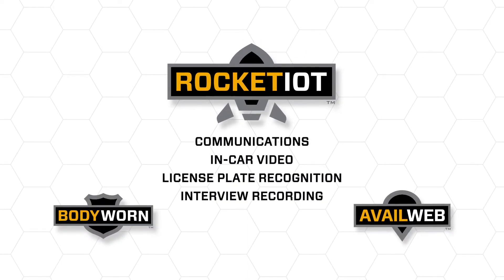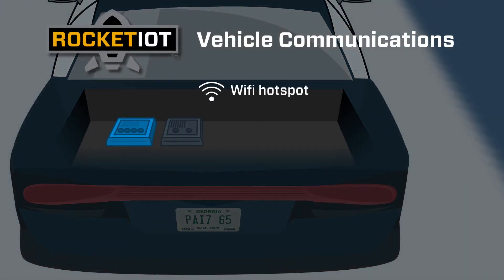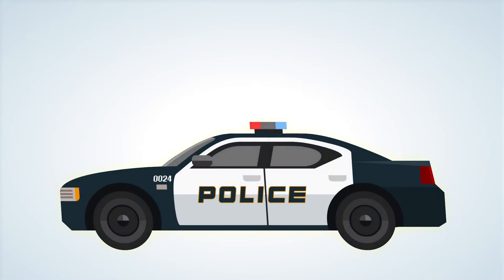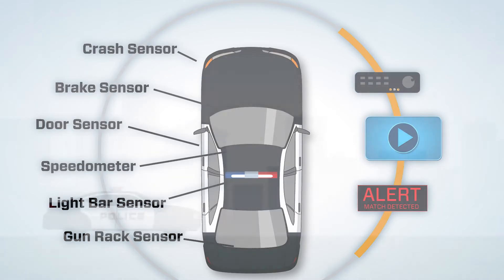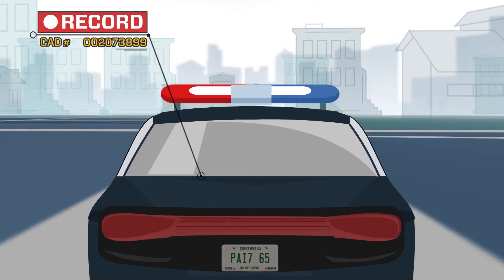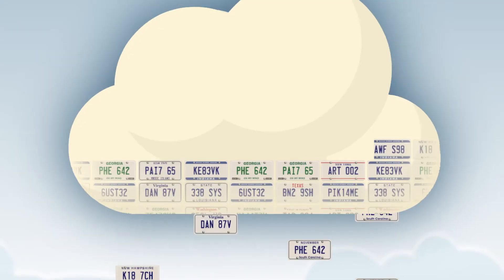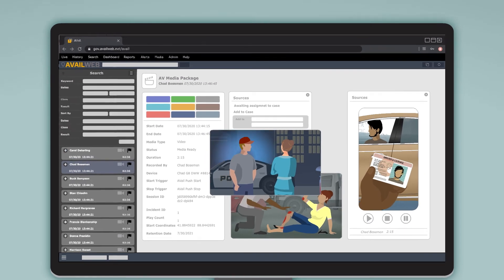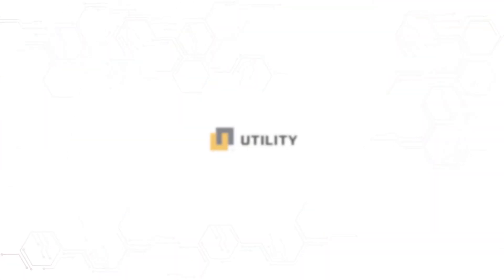Rocket IOT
The RocketIoT is the only proven and mature communication platform with a seamlessly integrated digital media recorder in the market. A key component of the mobile ecosystem, the RocketIoT enables full, secure automation of evidence gathering. At its heart, the RocketIoT powers situational awareness.